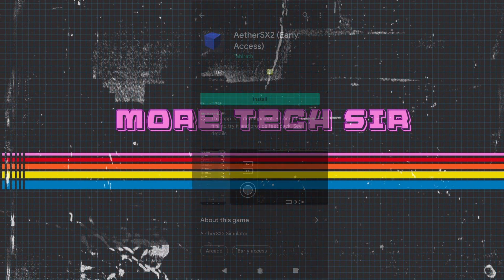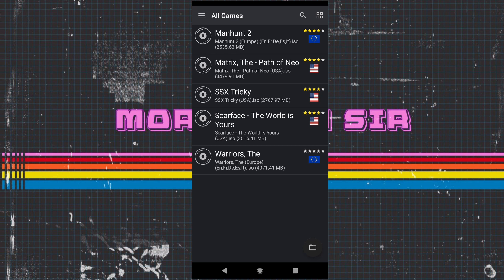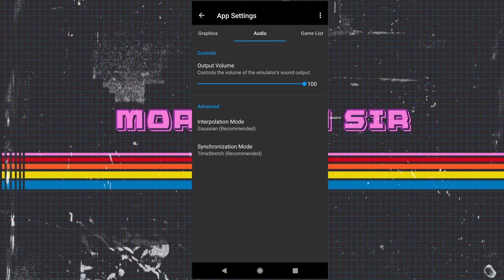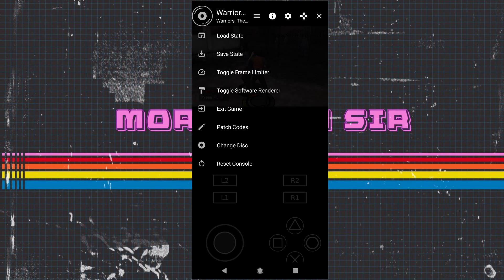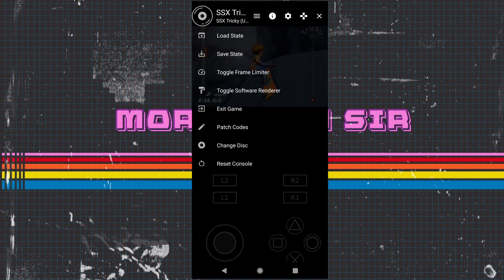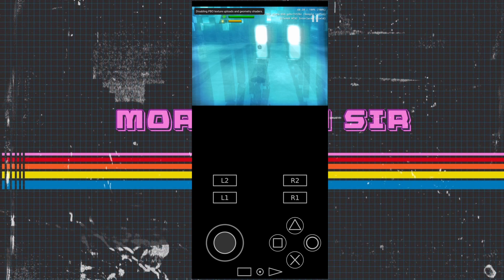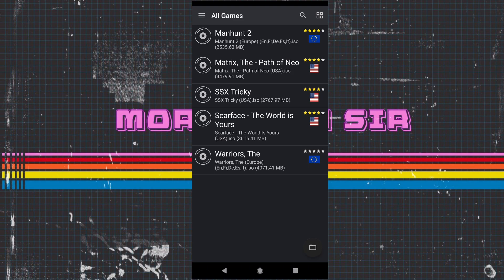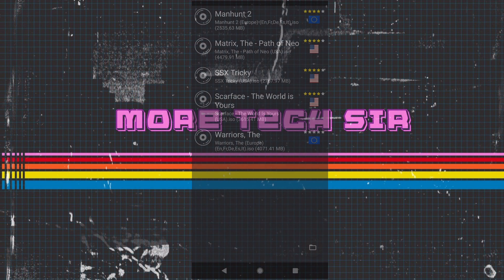AetherSX2 The New PS2 Emulator for android: Guide & Review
AetherSX2 is the new PS2 emulator for android and for an early access my god AetherSX2 is a thing of beauty. This How to guide for AetherSX2 will get you up and runnig in no time. Android has never been able to really run PS2 well. That all changes now, playstation 2 on android is here to stay.
The PS2 Emulation was tested on android: Goolge Pixel 5

TIMESTAMP
00:00 Intro
00:25 Were to Download/ Setup
01:31 Settings
03:17 The Warriors Gameplay
04:36 SSX Tricky Gameplay
05:32 Scareface Gameplay not working
06:10 Path of Neo
08:15 Important